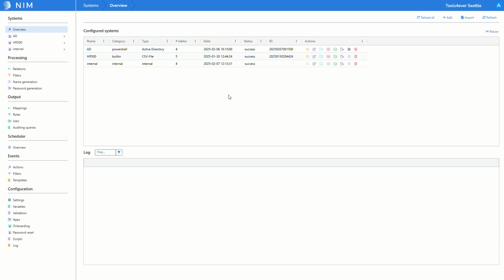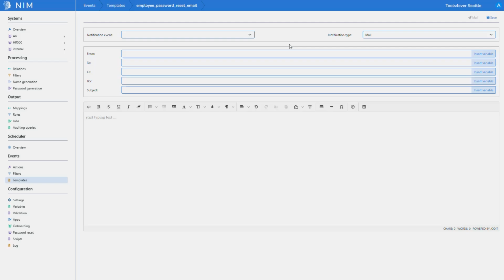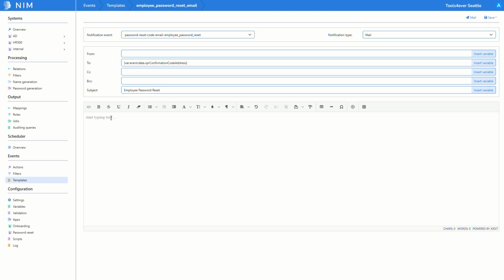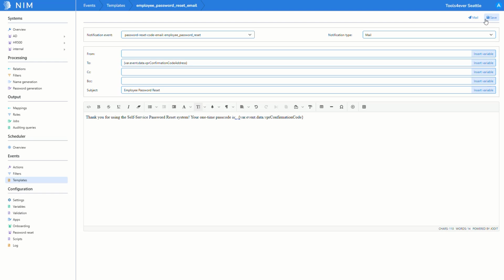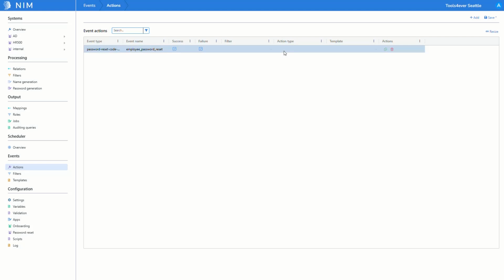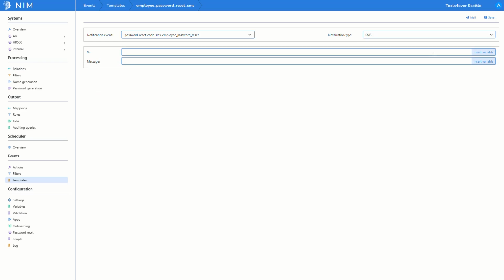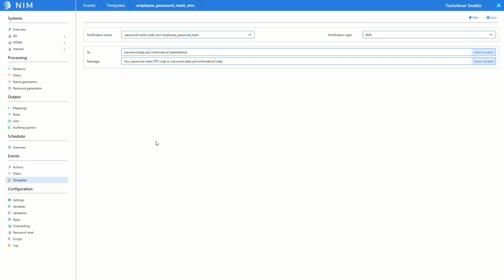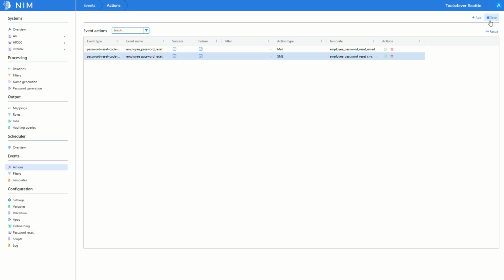NIM - Self-Service Password Reset Tutorial - Part 8